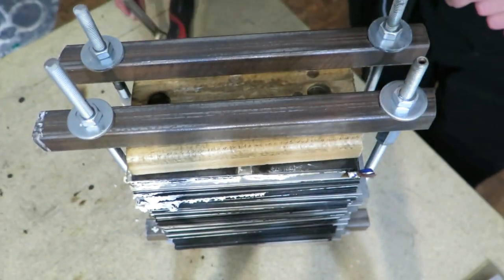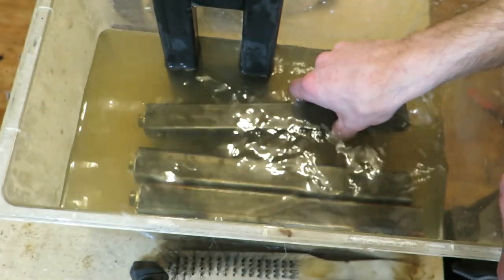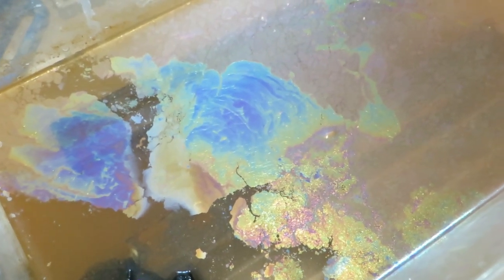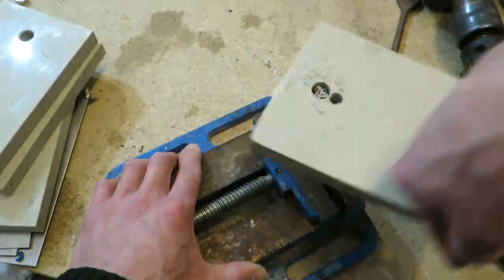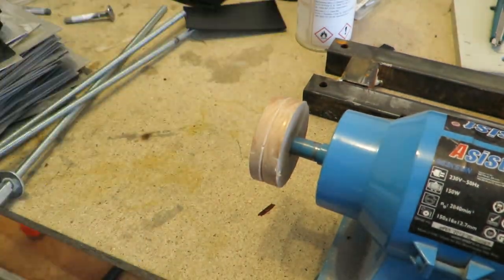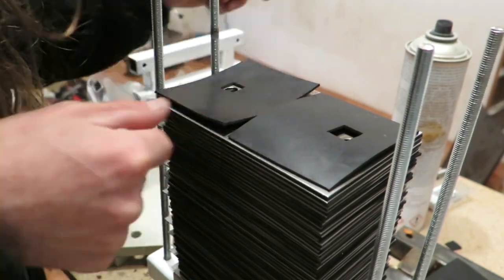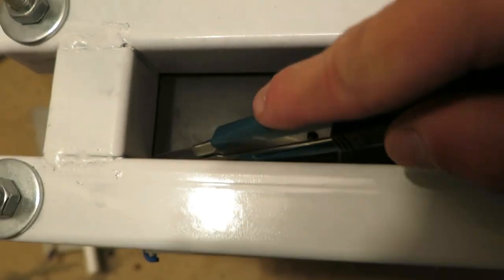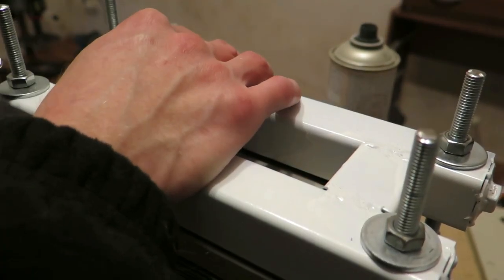Rebuilding HHO cell - Cell module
Update on this project.

It is sightly different generes, but maybe you will like it even more